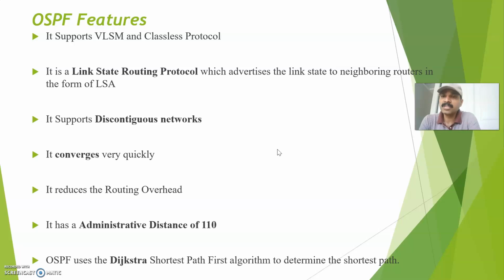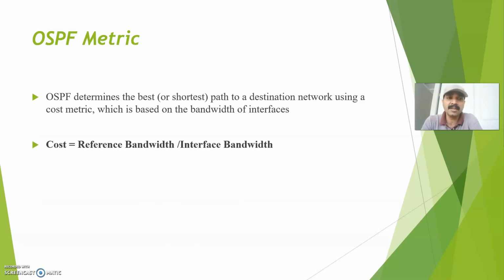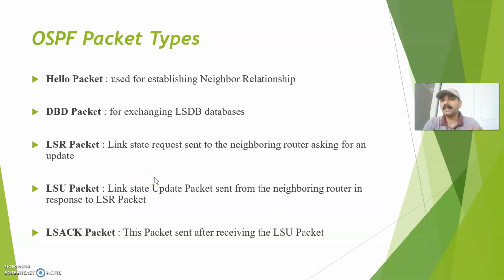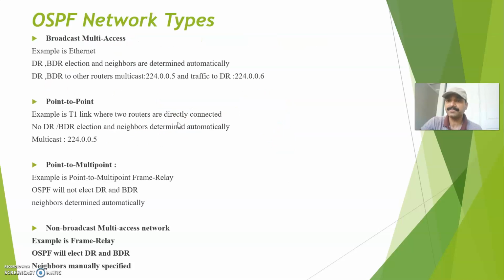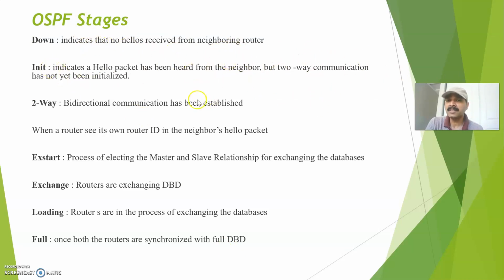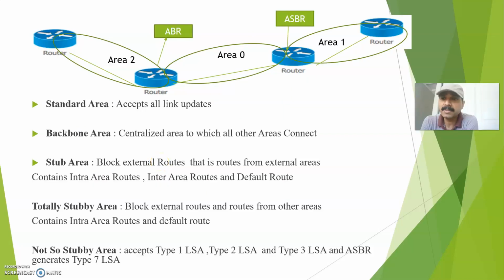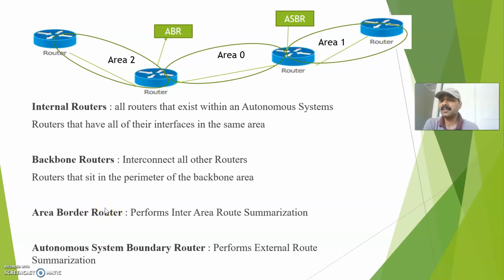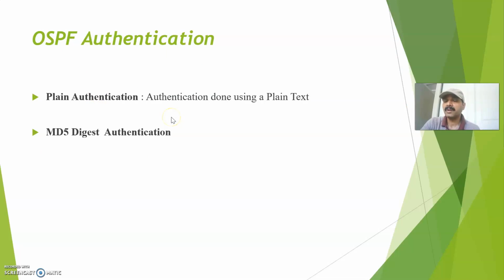OSPF Overview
OSPF is a Link State Routing Protocol
OSPF advertises the status of directly connected links using Link-State
Advertisements (LSAs)
OSPF uses the Dijkstra Shortest Path First algorithm for finding the best path
OSPF build LSDB Database ( Topology database)
OSPF build Neighbor table which contains information about neighboring routers
OSPF build Routing table which contains the best route